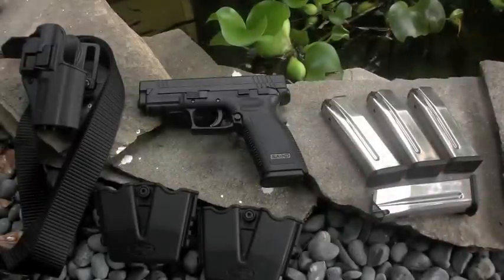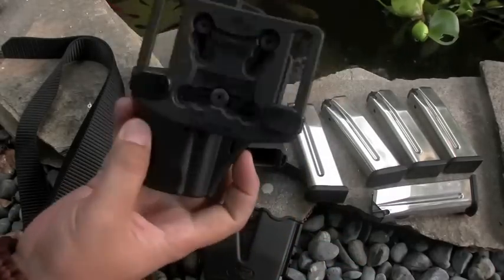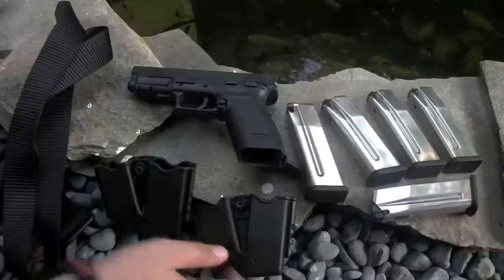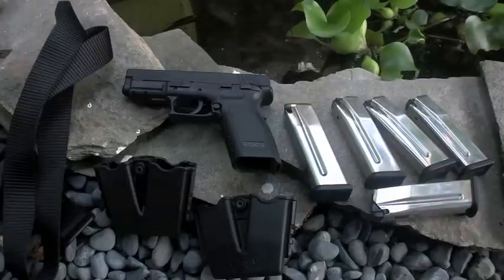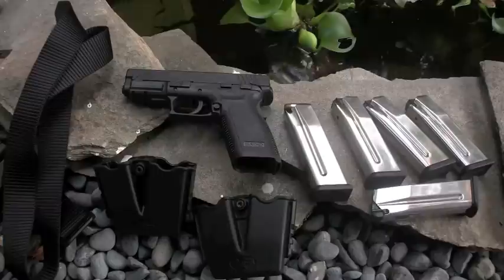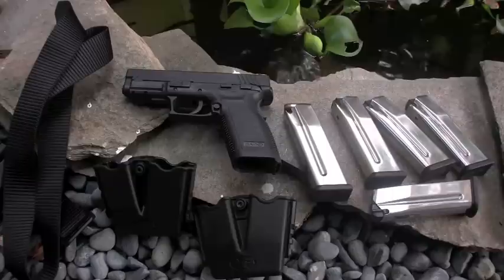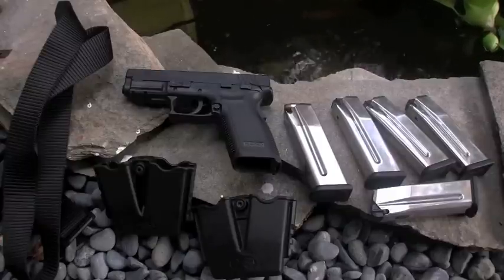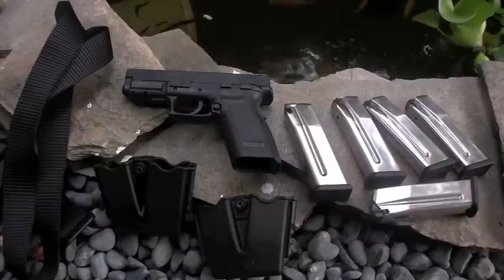Mid Pacific Pistol League Action Shooting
Doing some action shooting
Springfield XD .45acp
Blackhawk CQC serpa
5.11 TDU belt
XD gear mag holster
5 extra mags
150 rounds

Join the NRA!!!